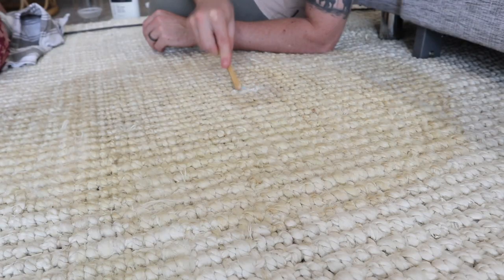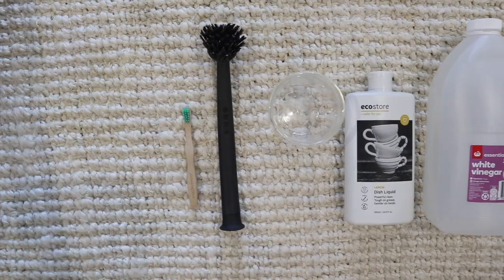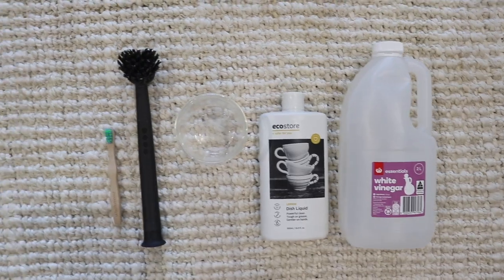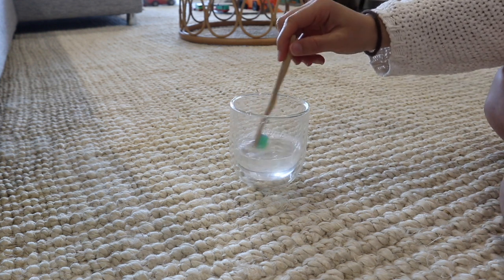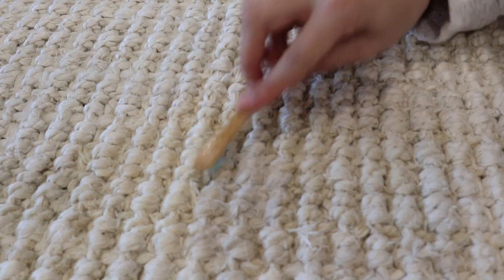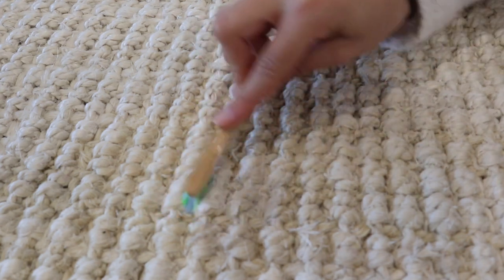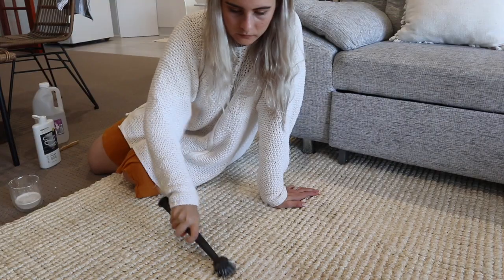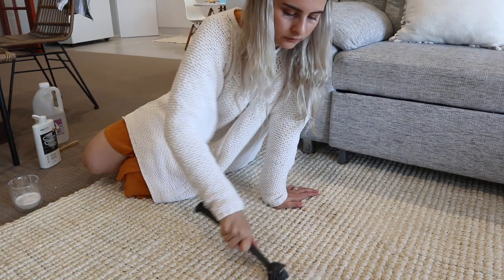HOW TO CLEAN WATER STAINS OFF JUTE RUG FAST!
JUTE RUG:
Jute White Area Rug

CLEANING MUST HAVES:

Laundry Powder

Laundry Liquid

Dishwash Liquid

Lemon Rinse Aid

Dishwasher Tablets

Bicarbonate Soda

Vinegar White

Apple Cider Vinegar

Microfibre Cloth

Dishwand Soap Dispenser

Glass Spray Bottle

Dyson V7

♡ETSY SHOP♡

 2023 Planner Kit:

Positive Parenting Affirmations:

Birth Affirmations:

What you need for an unassisted home birth:

Water Stains are one of the biggest jute rug killers. Jute is made out of natural fibres and when water is spilt on the area, the jute absorbs the water which releases an oil, thus turning the jute rug brown. However upon hours of research and scrubbing I worked out a little method that you can do to lift up those terrible water stains!

$50 OFF YOUR HELLO FRESH BOX!

TIANAROSE30

 10-15 Drops of Essential oil 1/2 water 1/2 vinegar

 ♡ABOUT ME♡
I like to think of myself as a mumpreneur, you could definitely say I load my plate up. But ‘hey’ isn’t life a juggle. I have a beautiful little boy named ‘Theodore’, who is the most sweetest compassionate little person. I am also engaged to my high school sweetheart ‘Isaac’, he is the most supportive person and pushes me to pursue my dreams. And we can’t forget about our fur babies, we have two gorgeous chihuahua’s ‘Perni & Fluffy-Steve), they sneak in snuggles at night time! I love doing youtube, it’s a creative outlet for me, since I stopped dancing. I also run a little side hustle business and am doing my degree in visual communications, maybe one day I will switch back into my nutrition degree. But for now I am so content.